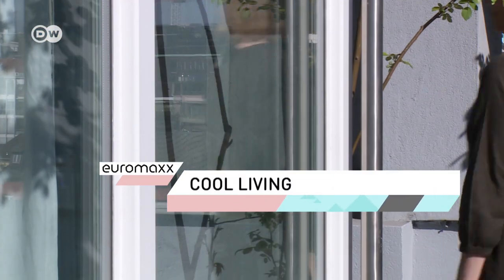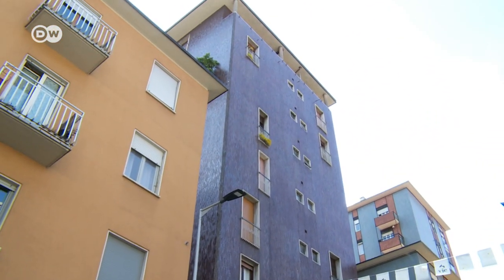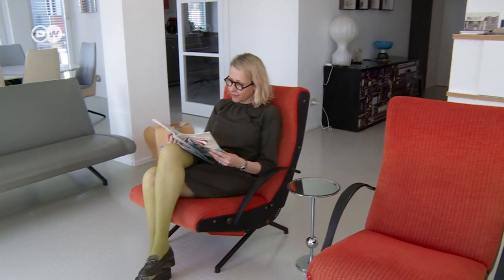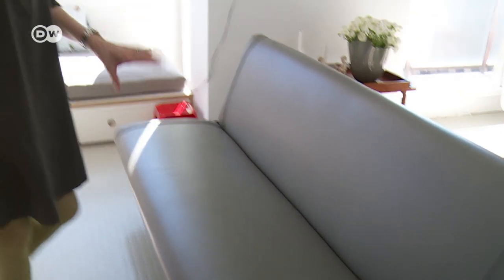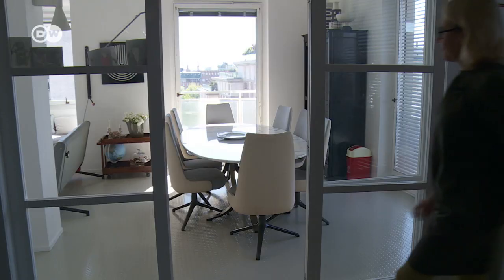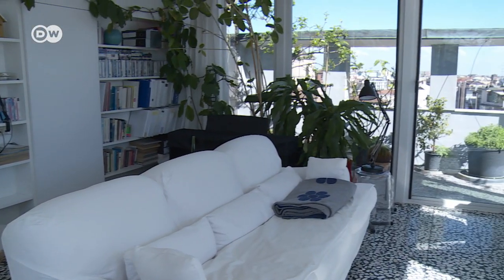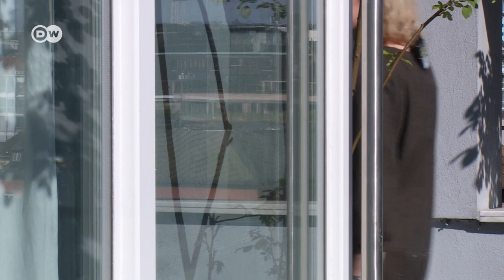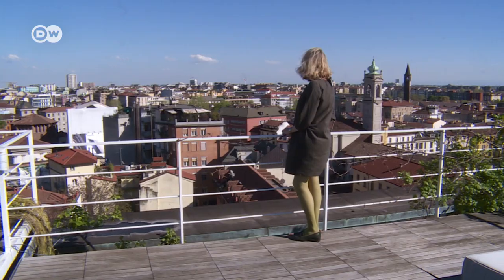Mid century architecture: Why an eyesore makes her laugh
Luxurious living in Milan: Architect Giovanna Cornelio has a talent for seeing beauty in unusal places. She turns eyesores into luxury apartments. For her, mid century architecture has many hidden qualities.
For more information on European design, architecture and lifestyle go